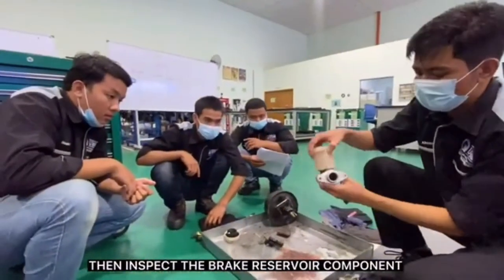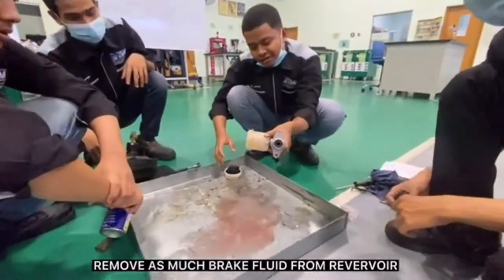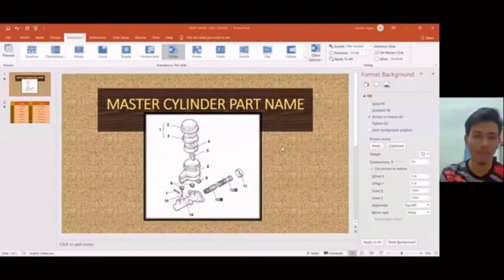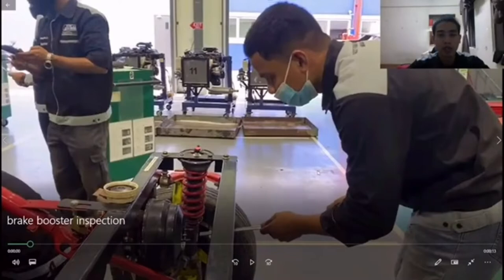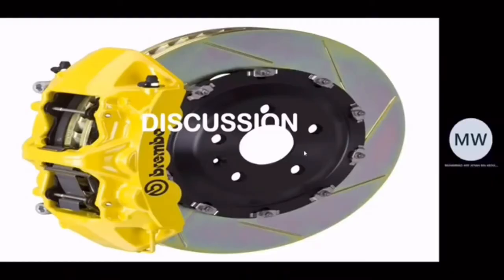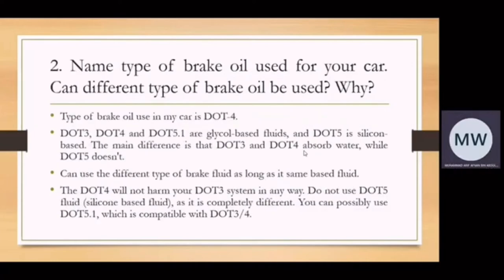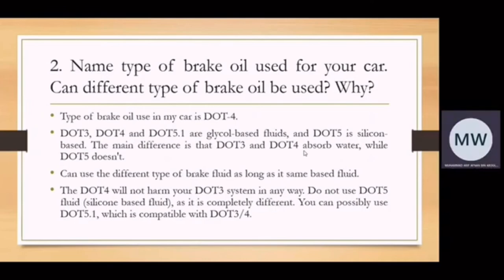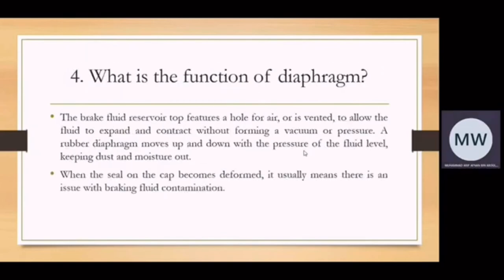LAB 2: MASTER CYLINDER 3BMMA S1/1 (GROUP BADRIN)